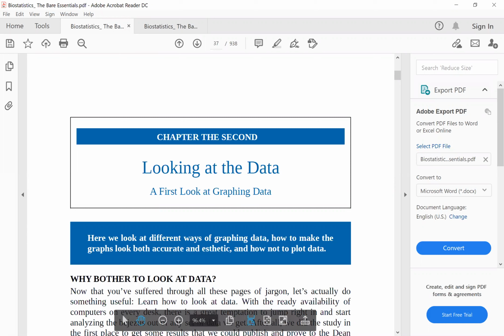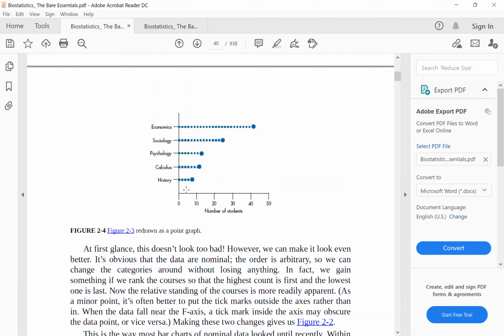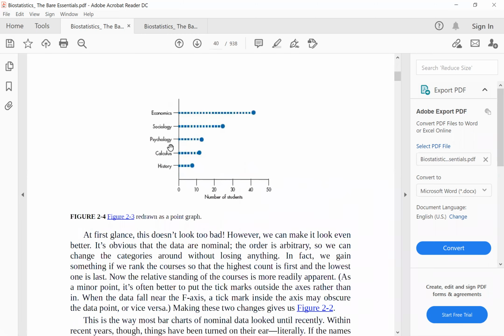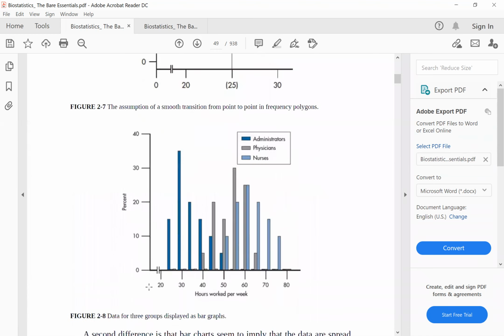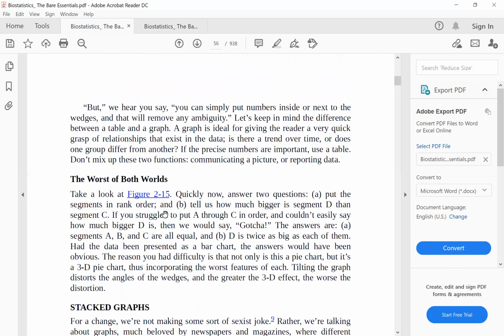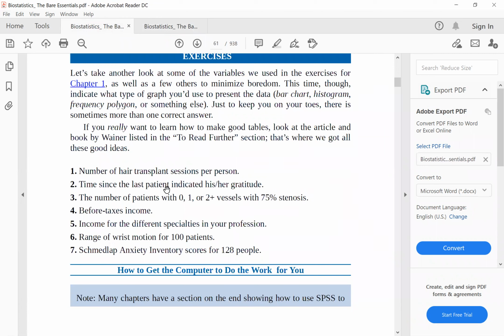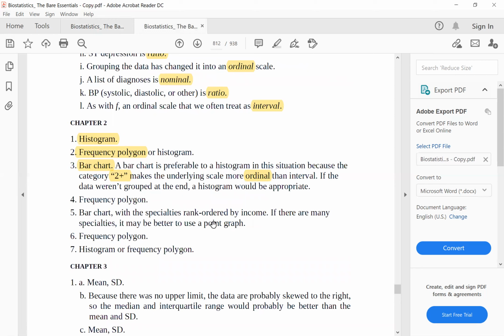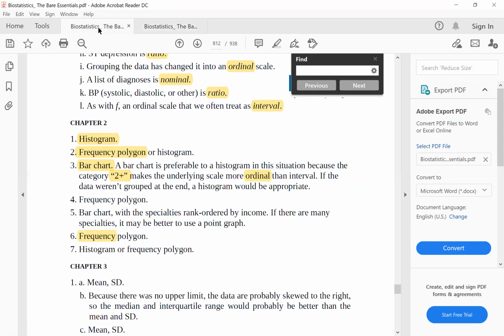Chapter 2, Exercises